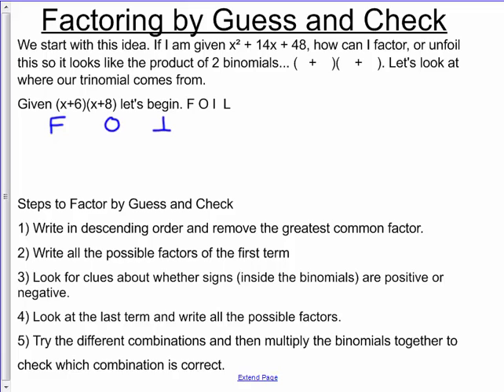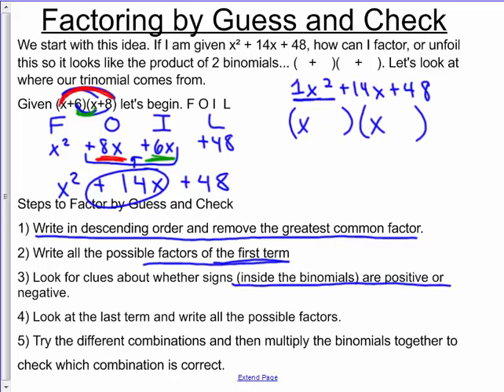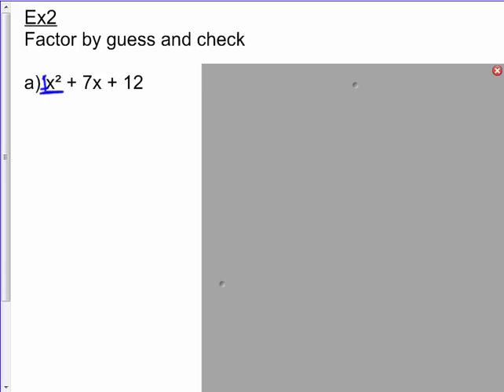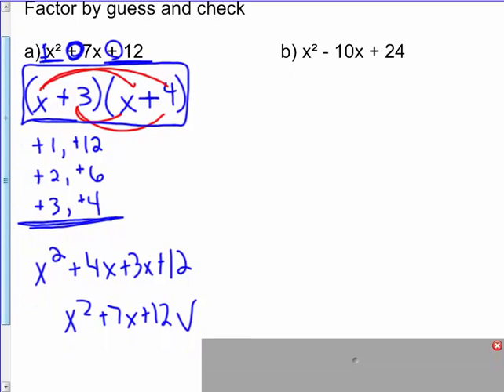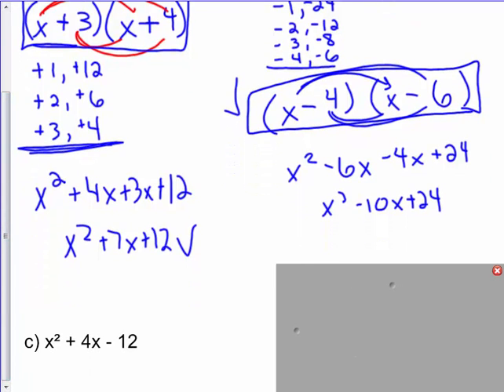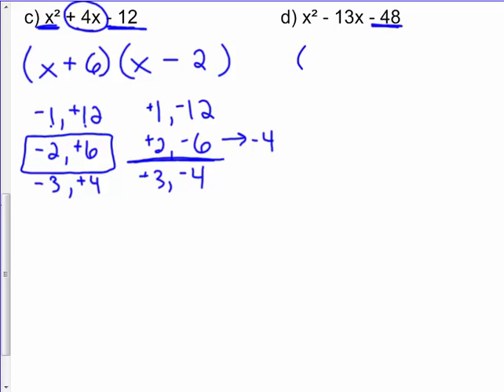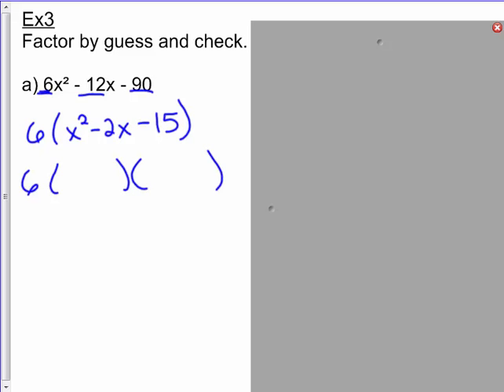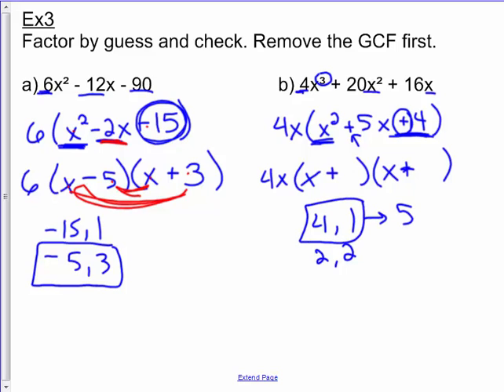Senior Algebra 6.2b Factoring by Guess and Check